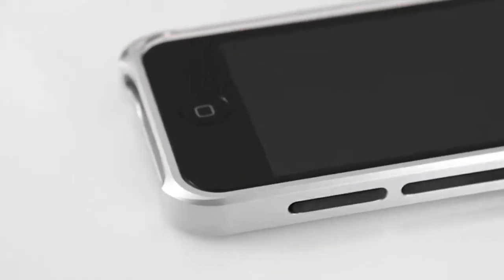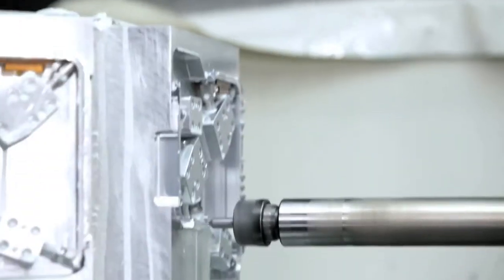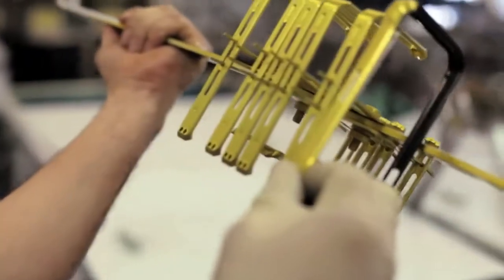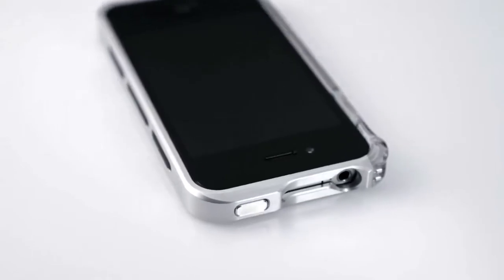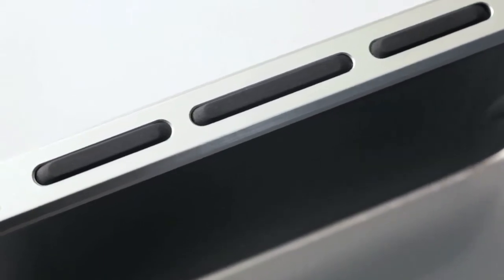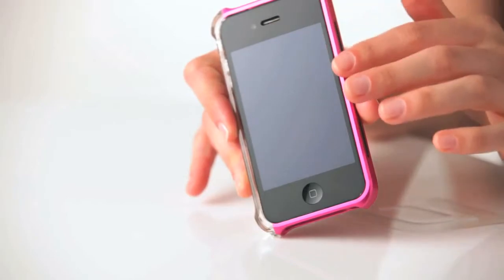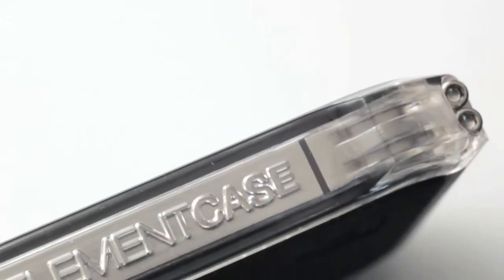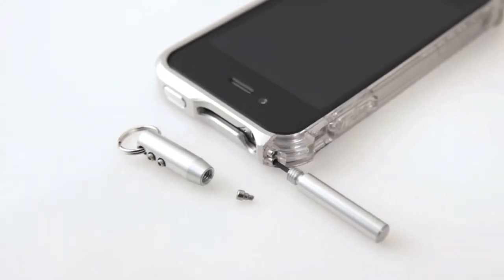Element Case Vapor Comp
Element Case Vapor Comp: watch this video featuring products available on eBags.com.